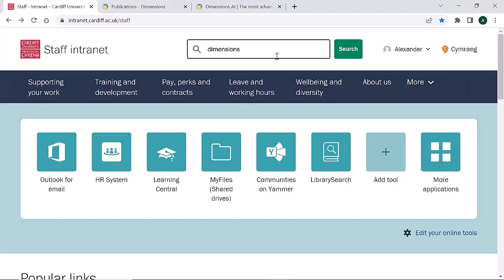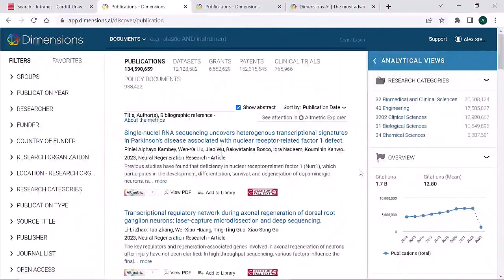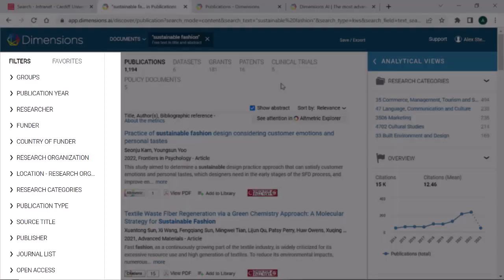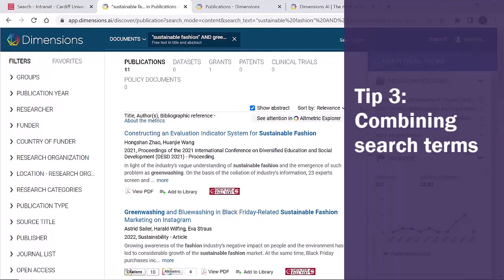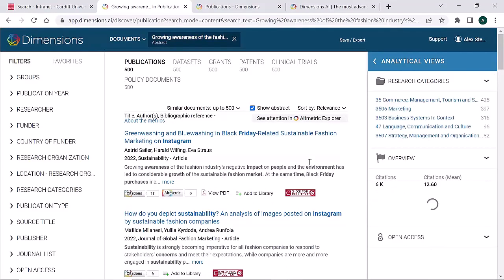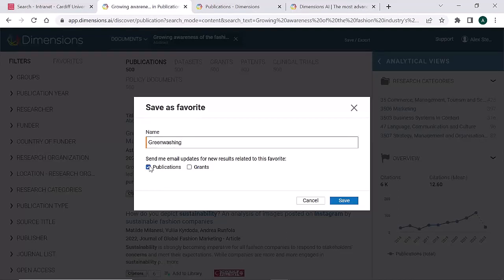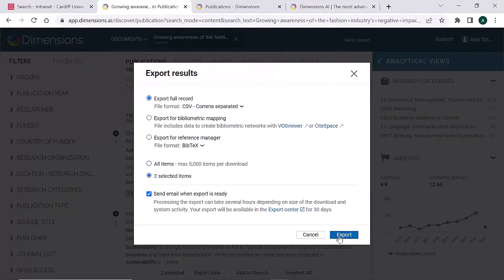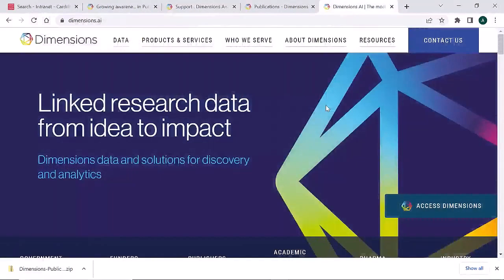Searching Dimensions: Top tips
Our top tips to get the most out of your search results in Dimensions.